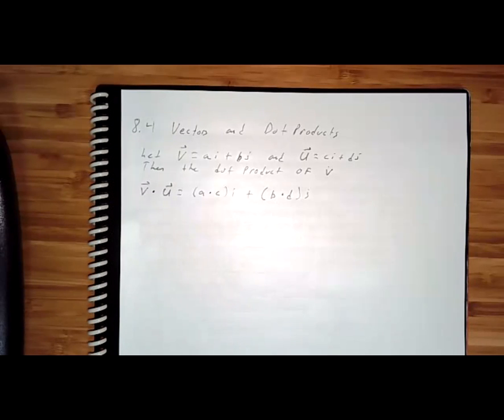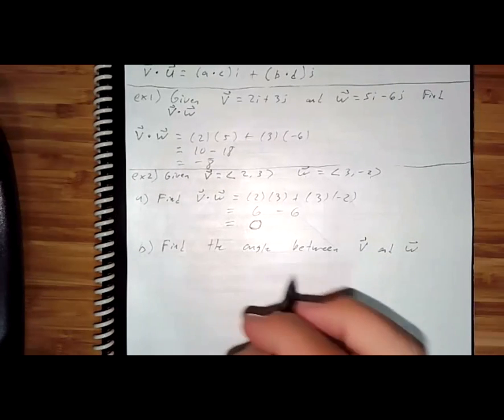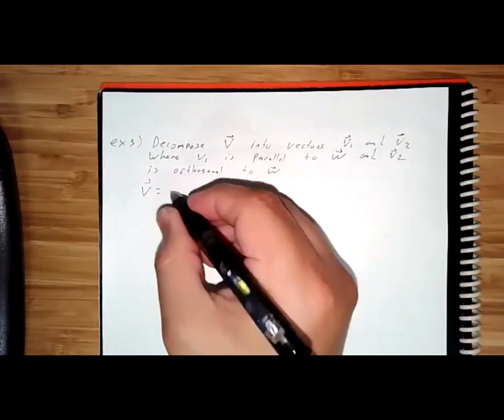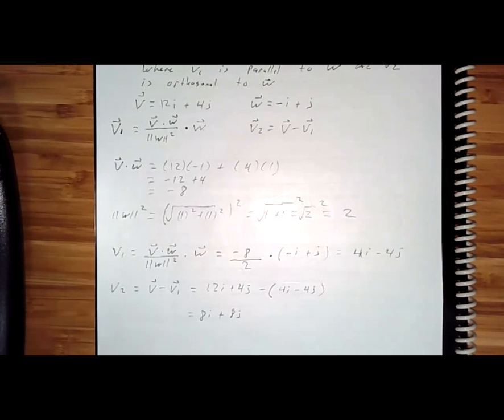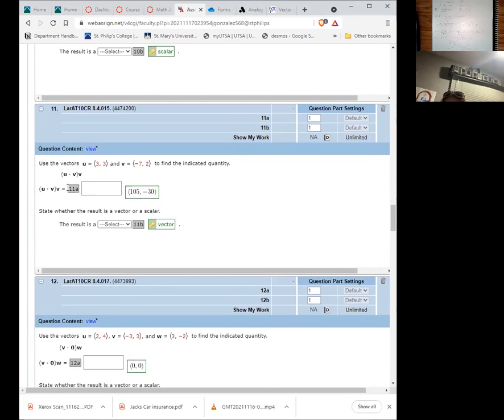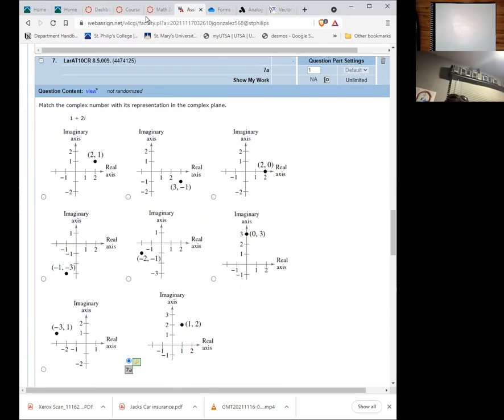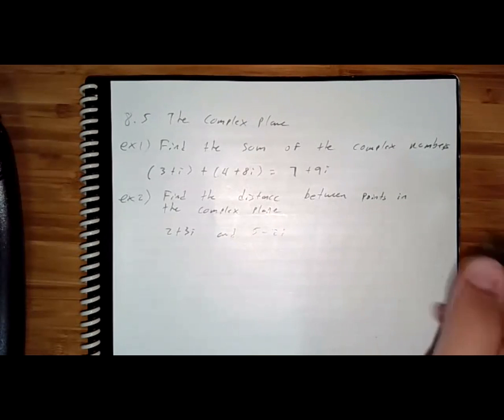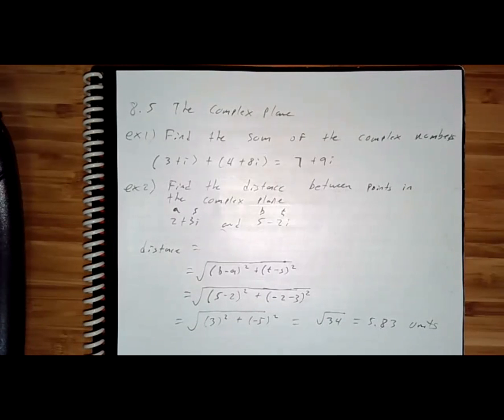Pre Calculus 8.4-8.6